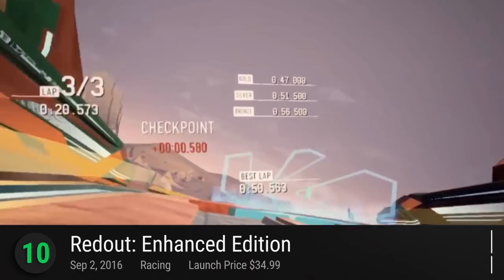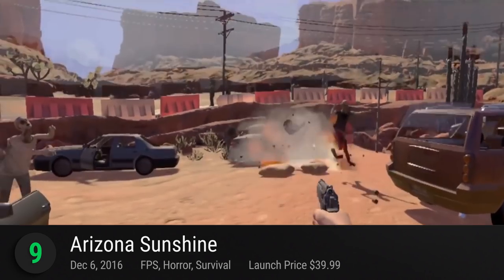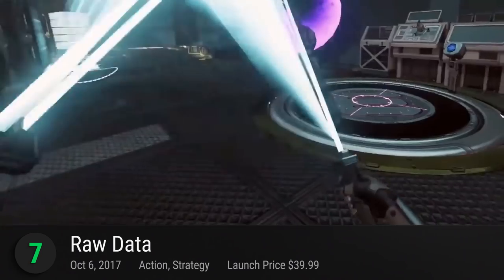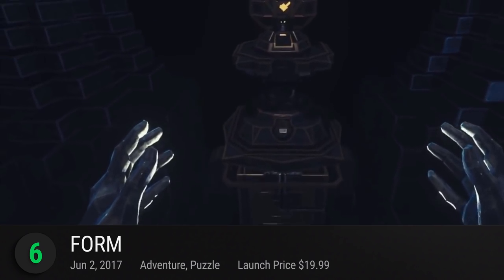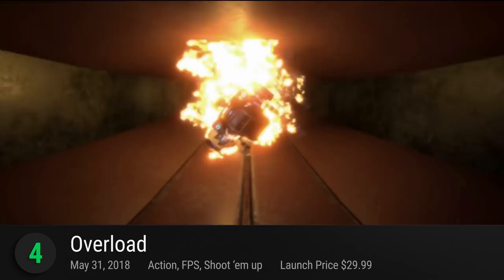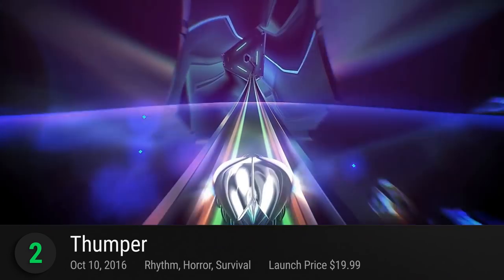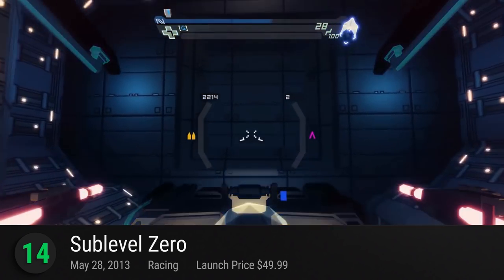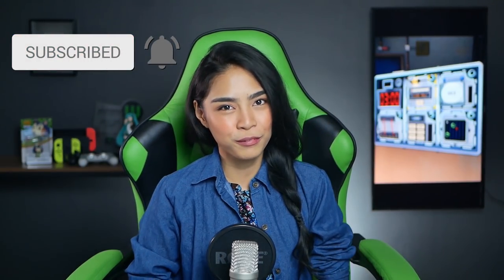Top 10 HTC Vive VR Games So Far | PC virtual reality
Ranking the best virtual reality games released so far on the PC's HTC Vive. These are the top-rated VR titles on the HTC Vive right now.

Overload Gameplay - VR RECORDS JUST FINE NOW! COME AND SEE!

Thumper vive gameplay

KEEP TALKING AND NOBODY EXPLODES - Mr. Safety Does VR | HTC Vive Gameplay

OG Plays HTC Vive - Keep Talking and Nobody Explodes